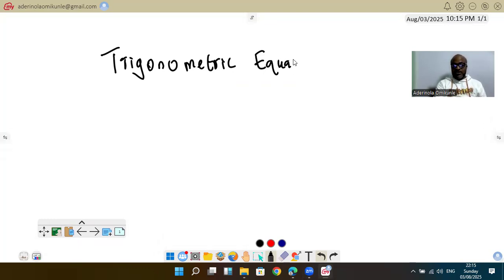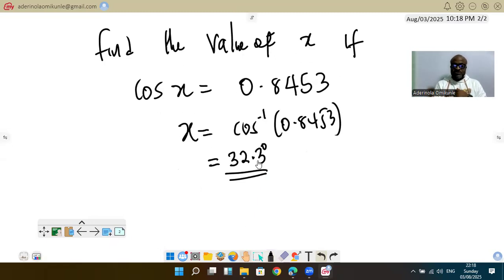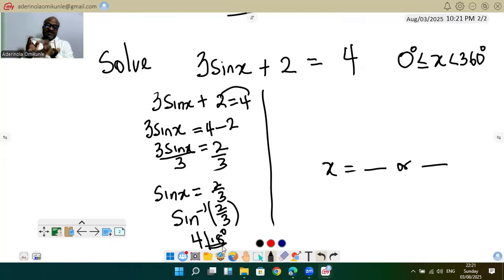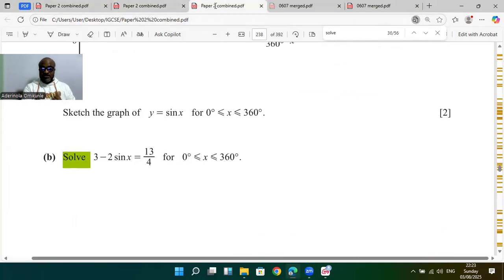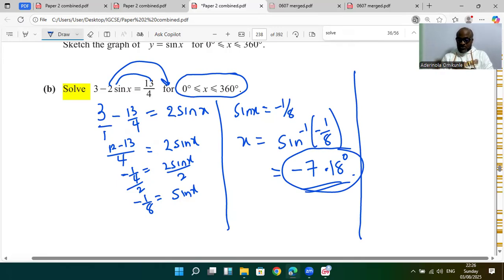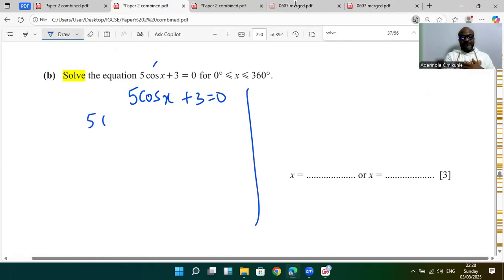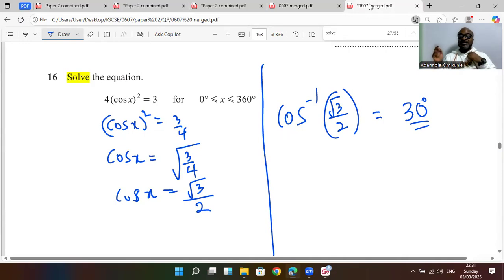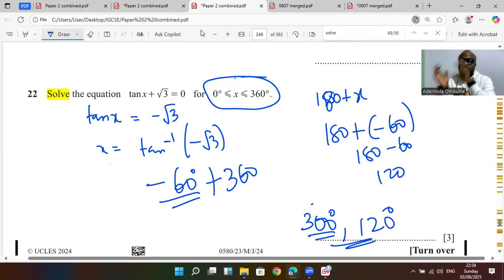SOLVING TRIGONOMETRIC EQUATIONS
Solving equations with sin, cos and tan. Very well simplified.